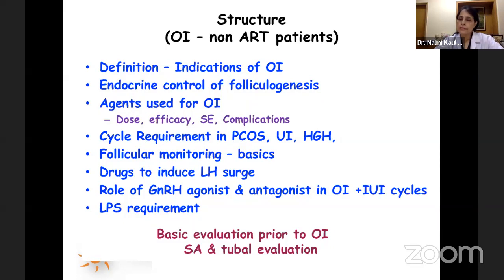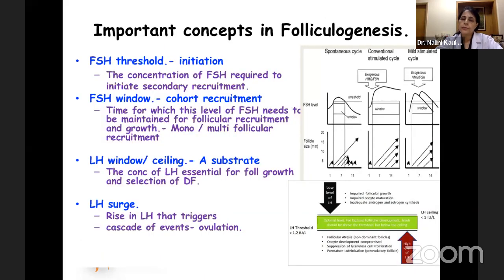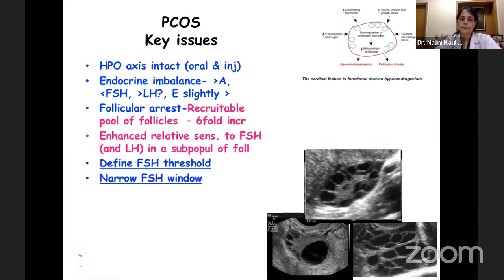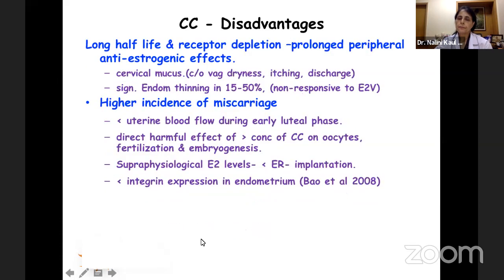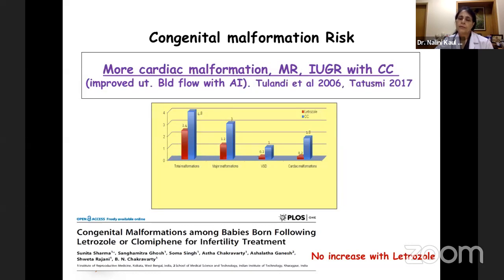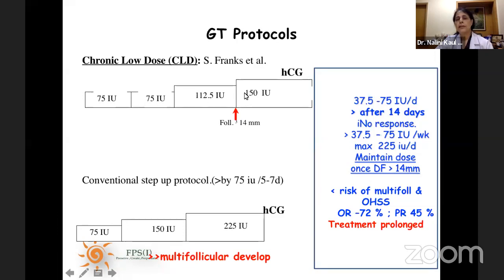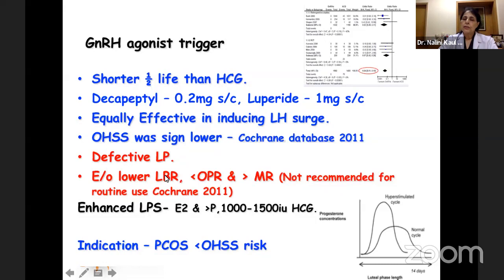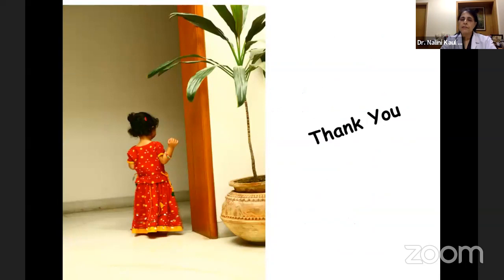Dr. Nalini Kaul Mahajan LIVE